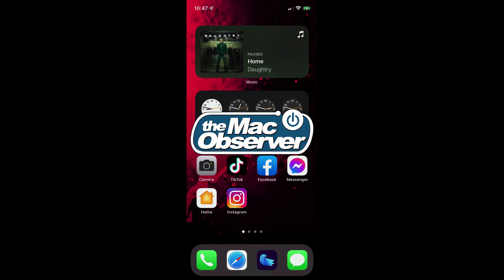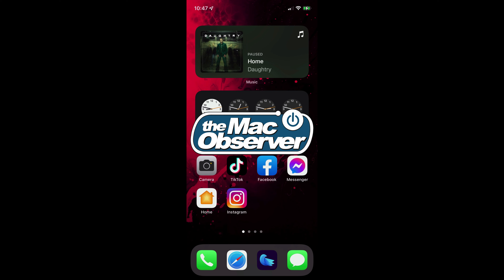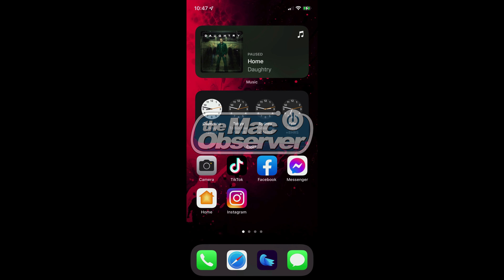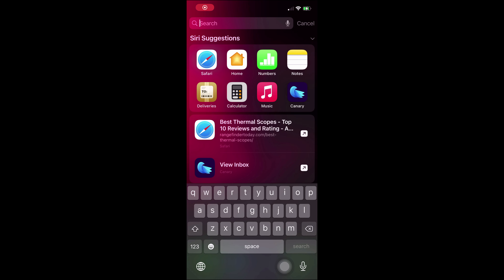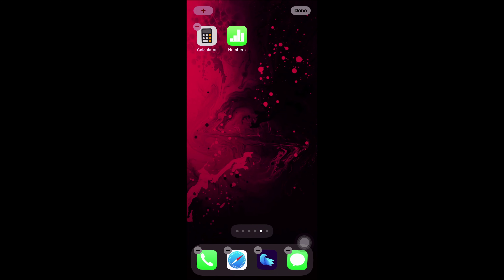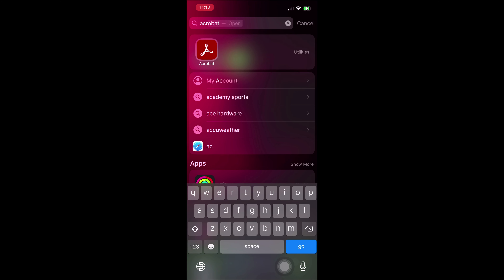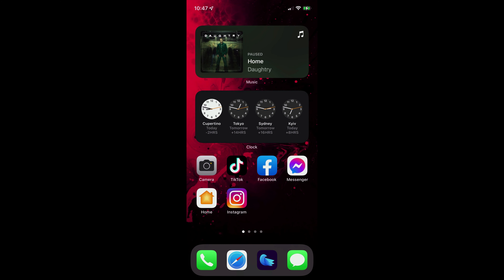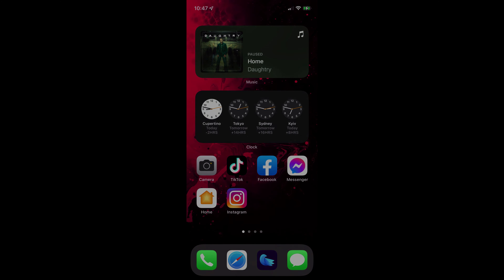iOS 15: Drag and Drop Apps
Part of the new features in iOS 15 for the iPhone, there’s now a way to drag and drop apps from Spotlight or Siri Suggestions.